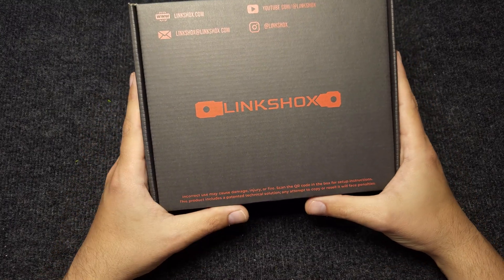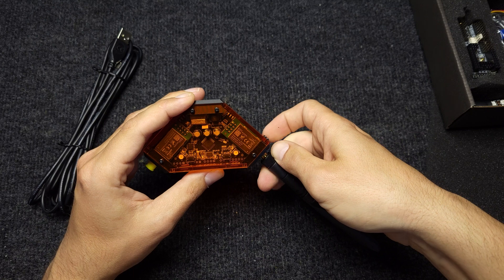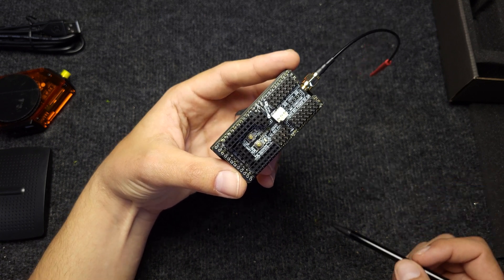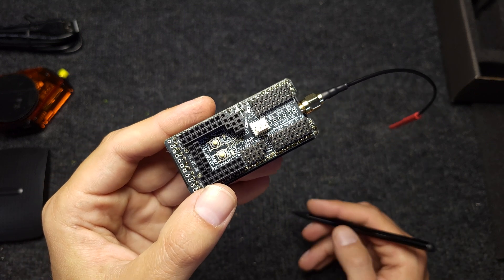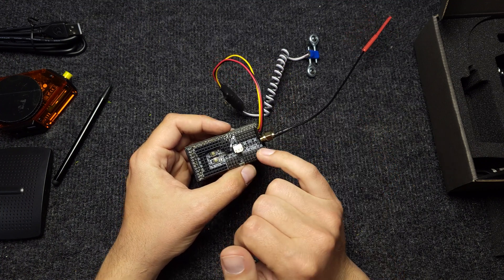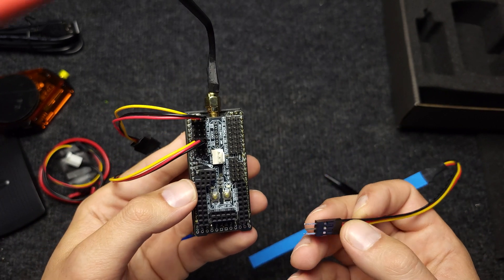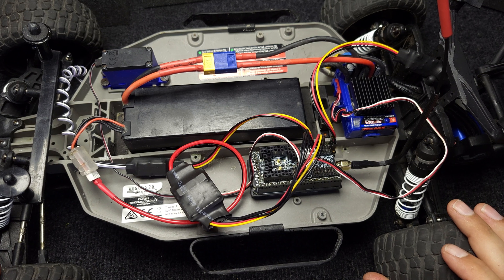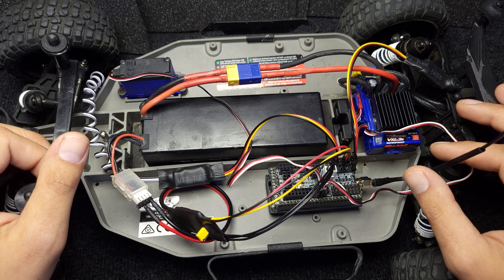The LINKSHOX kit unboxing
After a long and exhausting process of finishing this exotic product, your patience has paid off, and I can finally present to you the result of our work :
00:00 Intro
01:00 linkshox station
03:20 linkshox reciver
06:06 linkshox sensor
08:20 linkshox microphone
09:07 programming kit
09:40 neo pixel strip
10:20 power supply board
11:40 aditional description
12:55 necessary equipment
14:42 range and latency